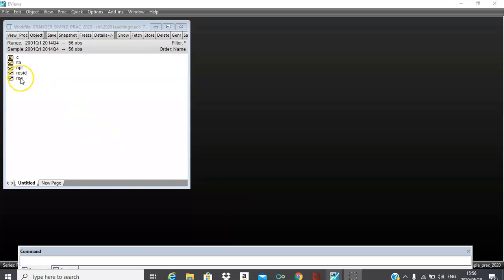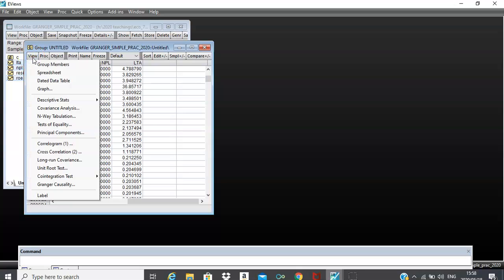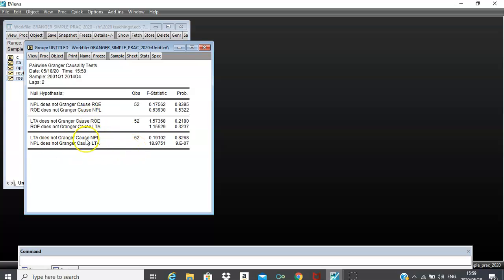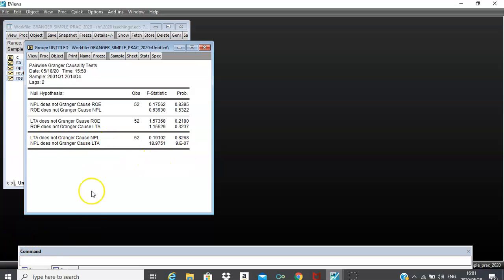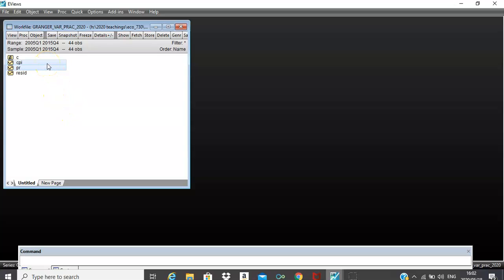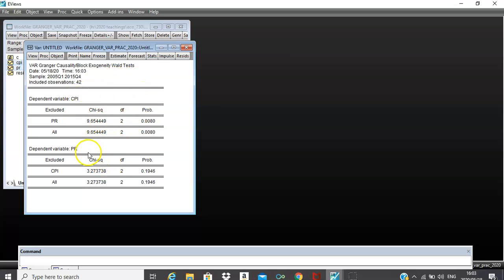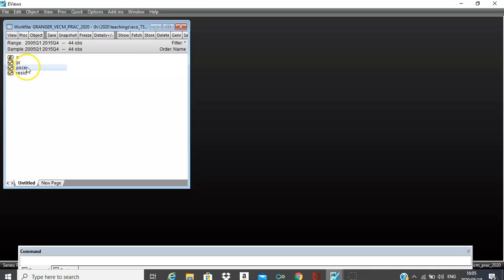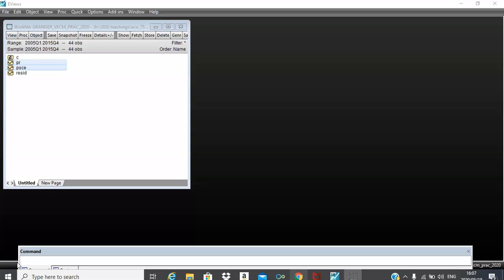ECO730 Granger Demo